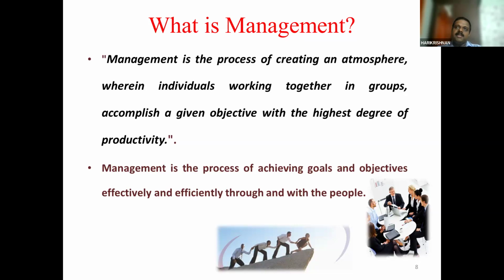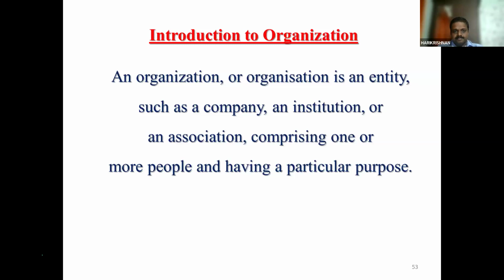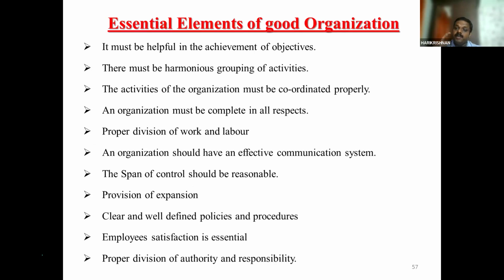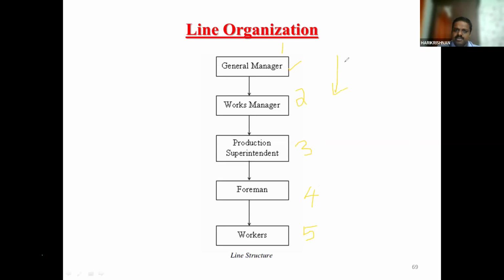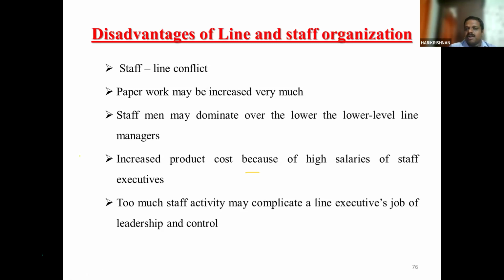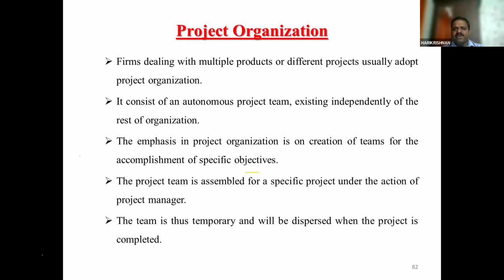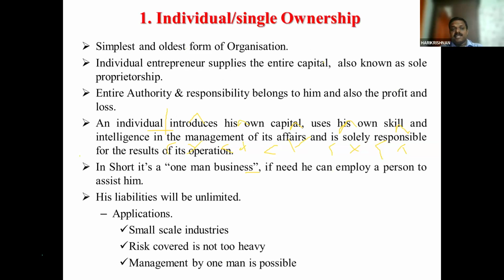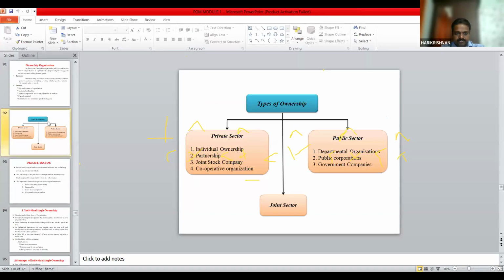‎‎ "*Industrial Management-Session 2"|Eduwing Education online webinar class.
Faculty:‎‎  Prof.‎ Harikrishnan T K
Topic:‎‎ "*Industrial Management-Session 2*"
Time:‎‎ 19th May 2024, 08:30‎‎‎ PM‎ India🇮🇳
QATAR🇶🇦,‎‎ KUWAIT🇰🇼,‎ SAUDI‎‎ ARABIA🇸🇦,‎‎‎ BAHRAIN🇧🇭‎ -‎‎‎ 6PM
UAE🇦🇪,‎ OMAN🇴🇲‎ -7PM